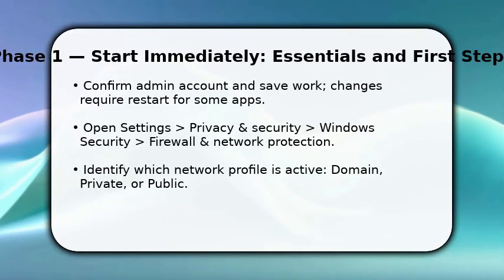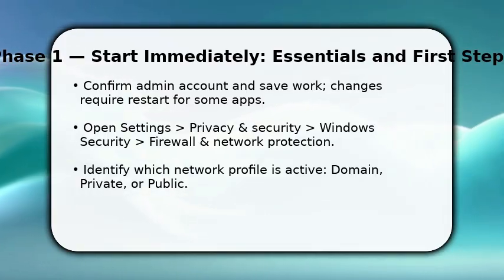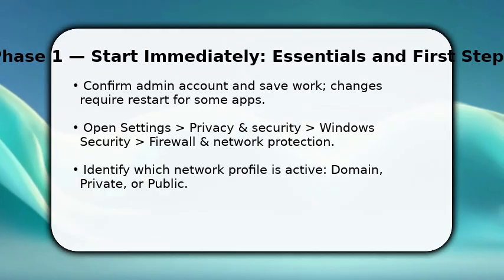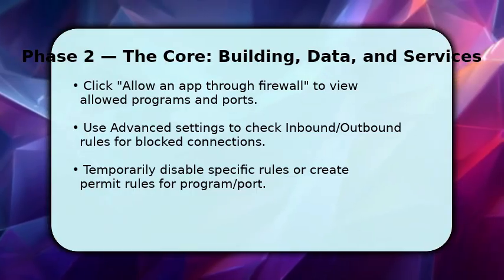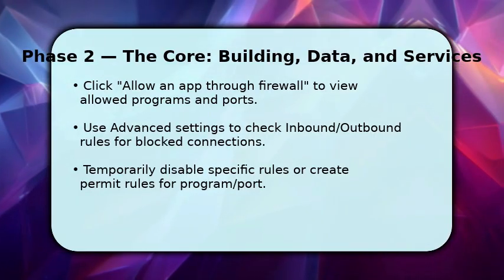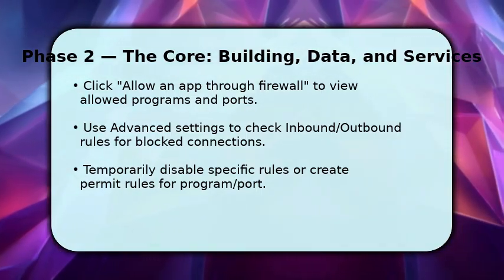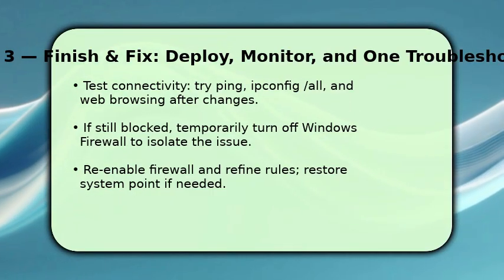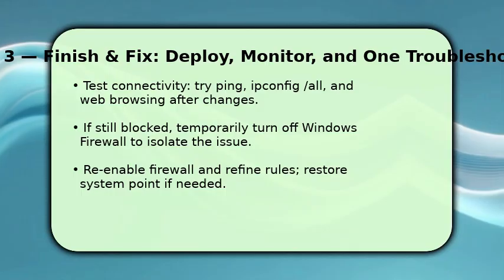How to Fix Firewall Blocking Internet Windows 11 (full Guide)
How to Fix Firewall Blocking Internet Windows 11 (full Guide) | 🔒 Surfshark VPN Deal — Stay private and secure. $1.99/mo + 3 Months Free ▸

Discover the steps to resolve firewall issues that block internet access on Windows 11. This comprehensive guide will walk you through troubleshooting techniques, including checking your settings and updating configurations.

Windows 11, firewall blocking Internet, troubleshoot network problems, update Firewall Settings, enable internet access on Windows 11